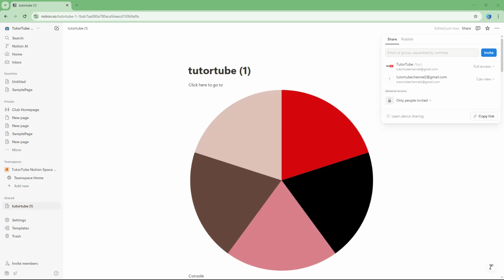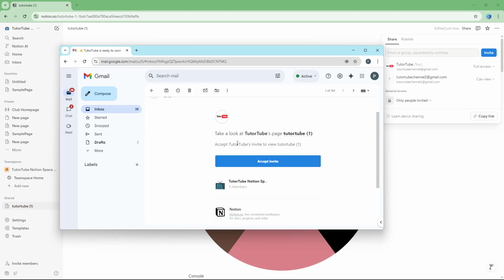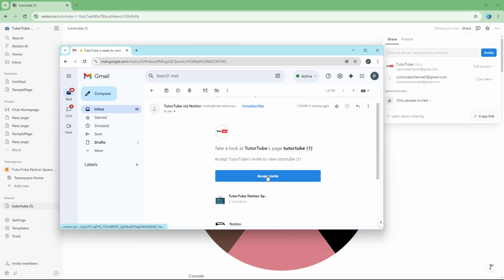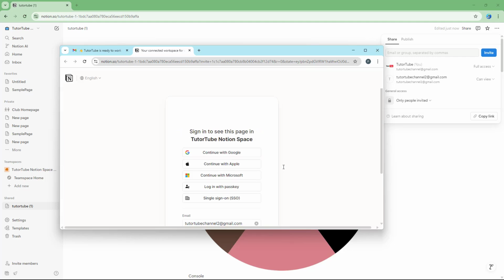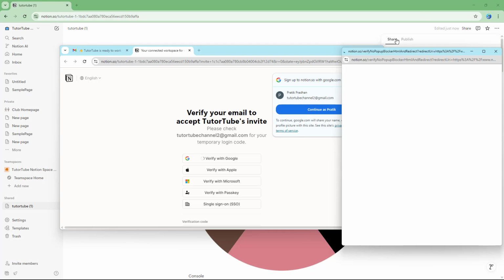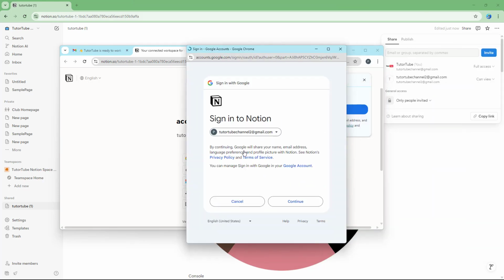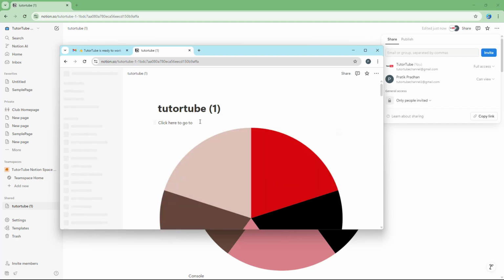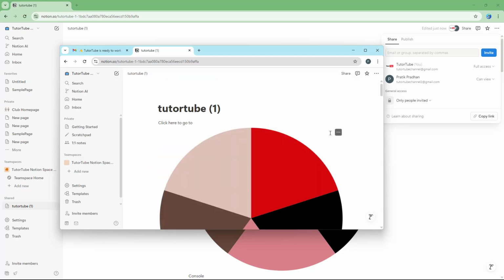Notion - Lesson 58 - Sharing Notes with Specific People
In this tutorial, we will be discussing how to use Sharing Notes with Specific People in Notion.